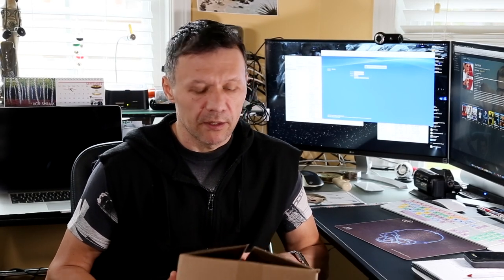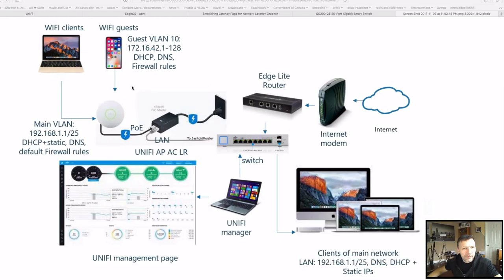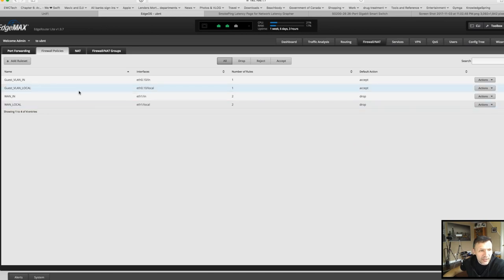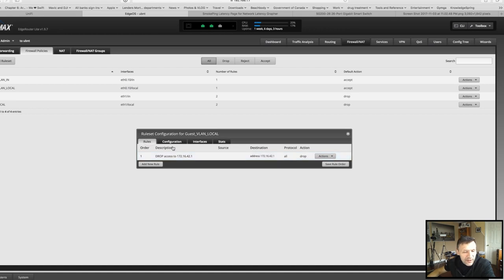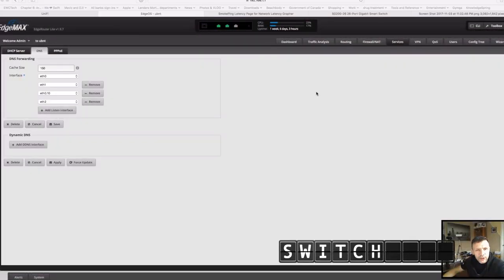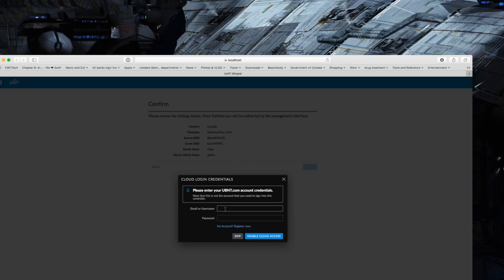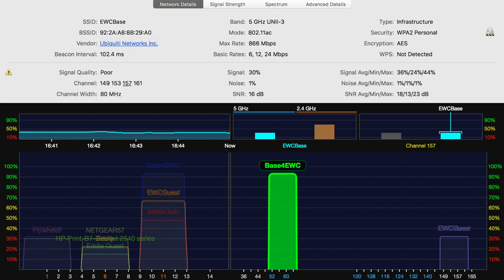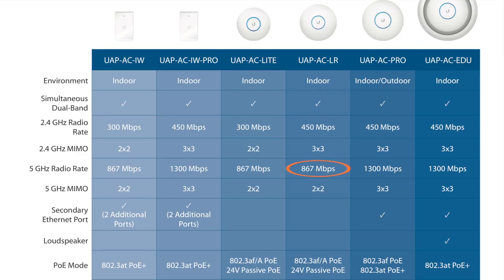20171101 Unifi AP-AC-LR - make WiFi great again !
This is part 2 of Edge Router and UNIFI Access Point unboxing, step by step configuration and setup  for Guest Network along with some speed tests and additional information.

My VLOG Gear:

DRONE + FILTERS
IPHONE CAMERA3
CANON CAMERA4 + LENS